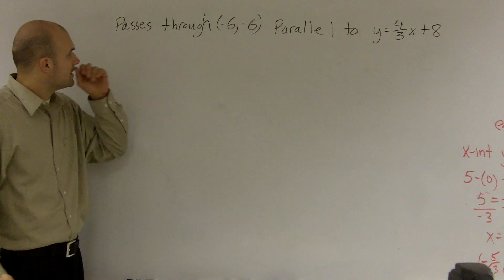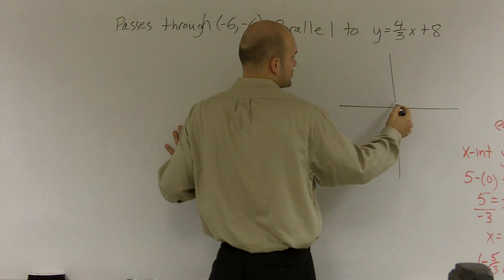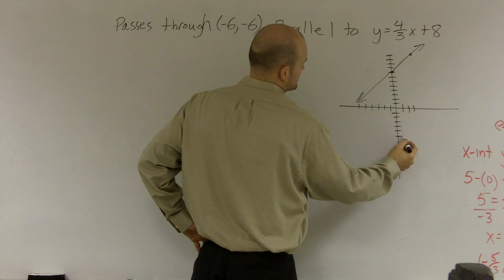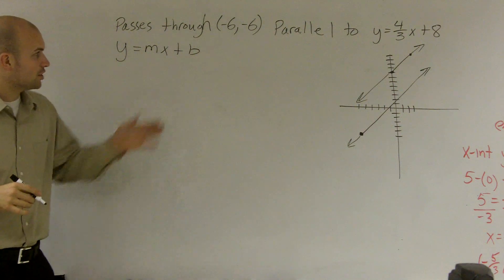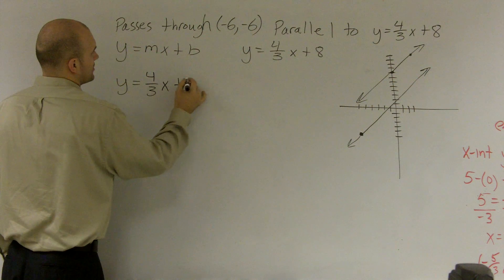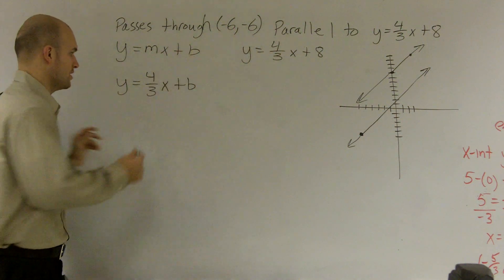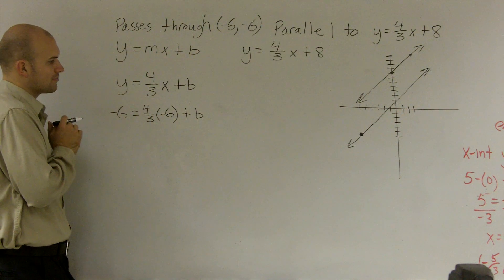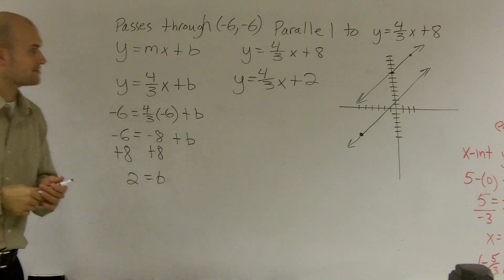Find the equation of a line parallel using slope intercept